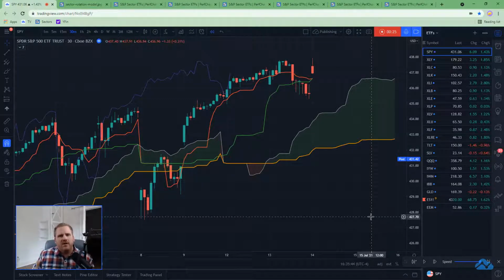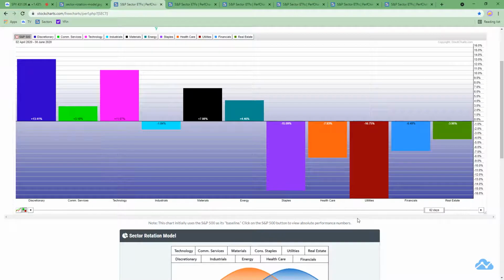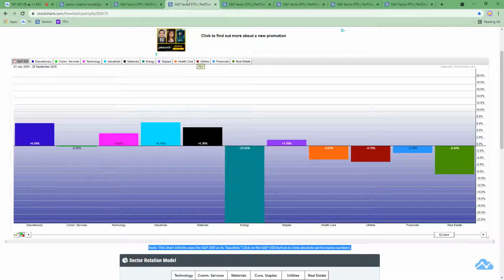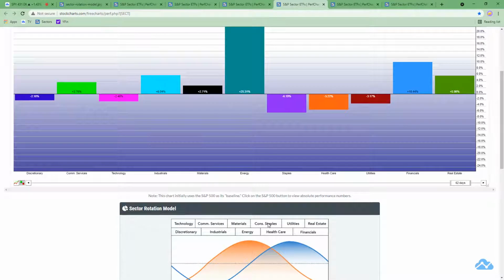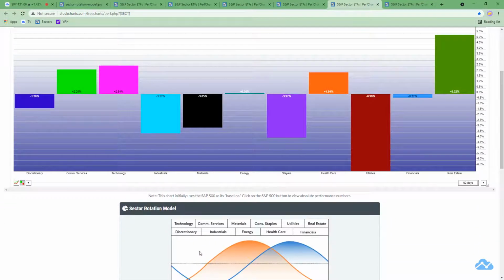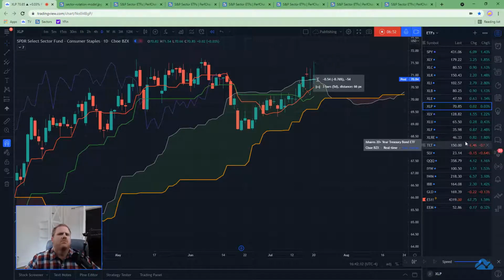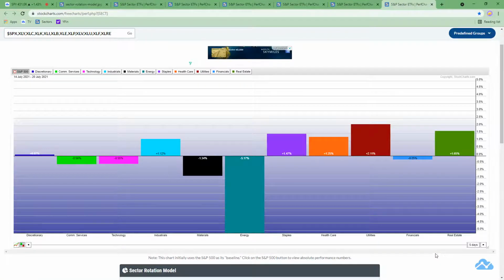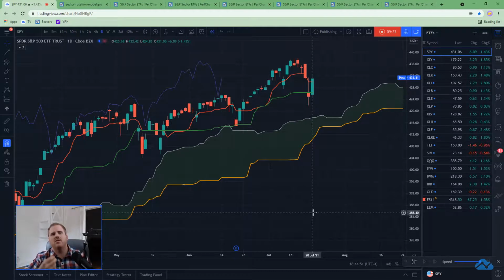Sector Rotation July 2021 - Money on Defensive?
This week's dip on the AMEX:SPY revealed something important within the Sector Rotation model. For the last quarter the Sector Rotation model has been giving mixed signals following the clear predictive path it forecasted coming out of March 2020. This recent price shock provided a glimpse into where the money is moving right now!